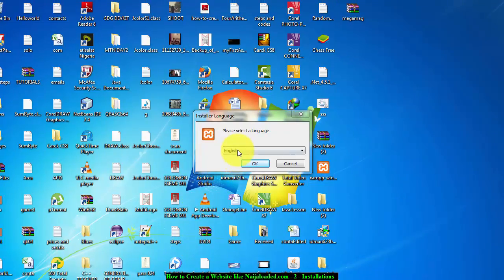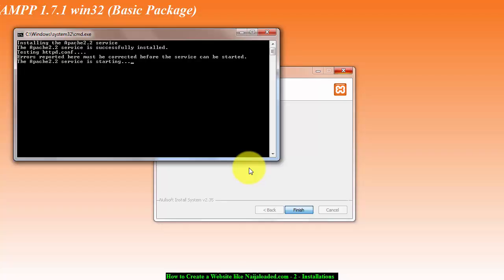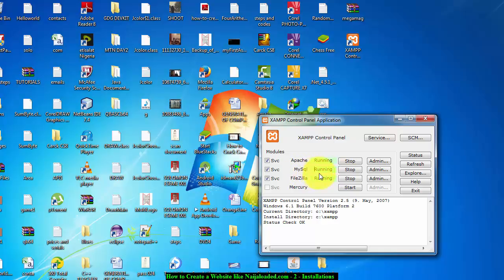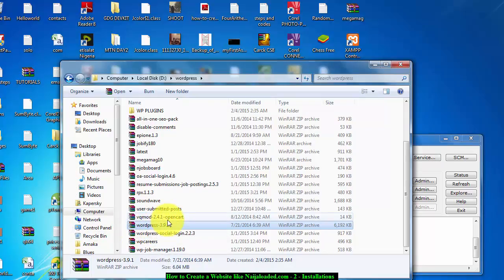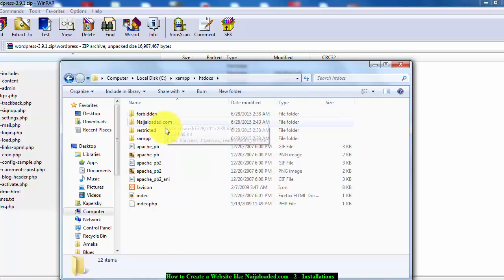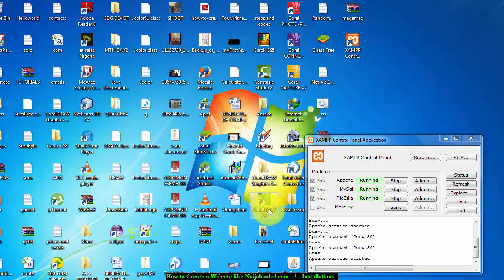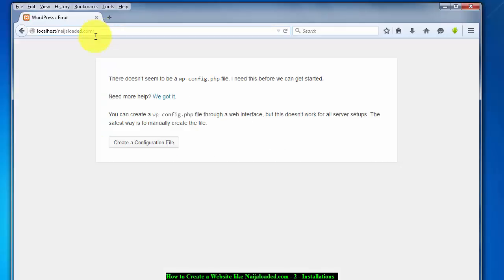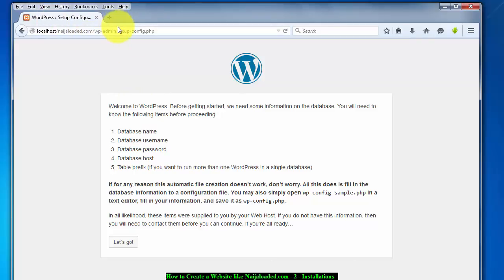How To Create a Website like Naijaloaded.com -2-Installations